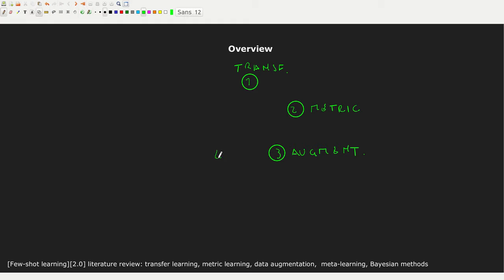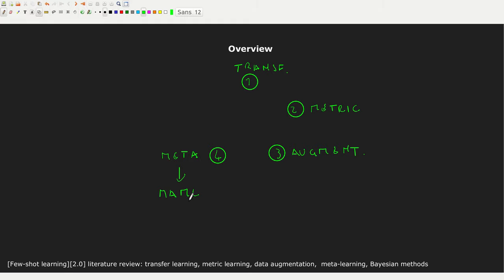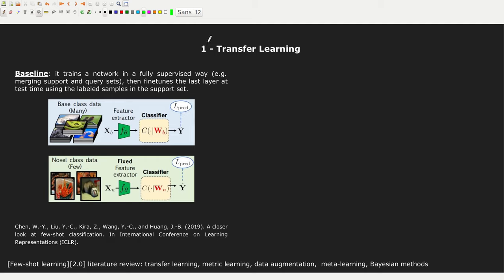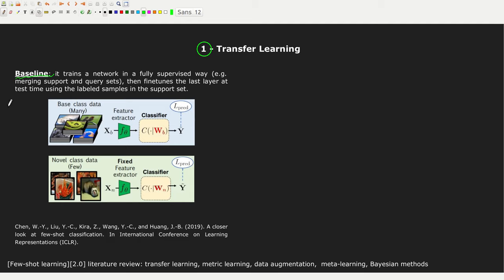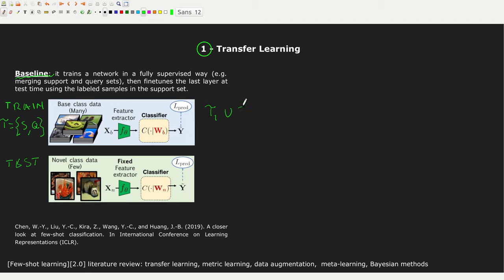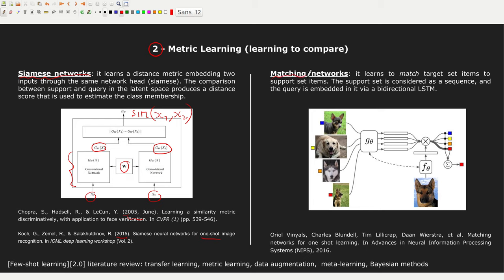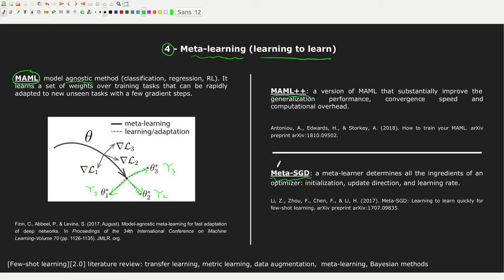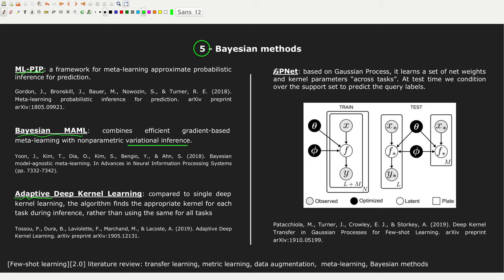[Few-shot learning][2.0] literature review (MAML, ProtoNets, RelationNets, etc)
An overview of the most recent Few-shot learning methods proposed in recent literature:

- Transfer learning
- Metric learning (Siamese nets, Matching nets, Prototypical nets, Relation nets)
- Data augmentation (DAGAN)
- Meta-learning (MAML, MAML++, Meta-SGD)
- Bayesian methods